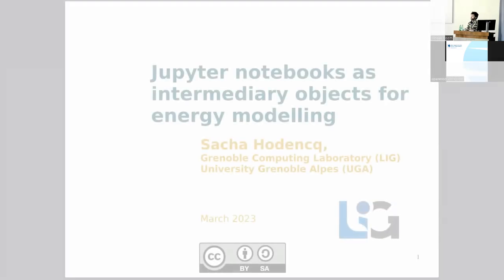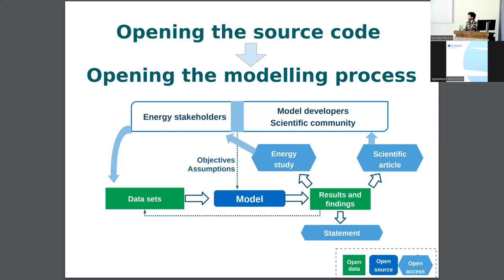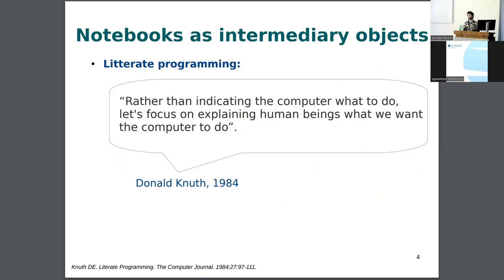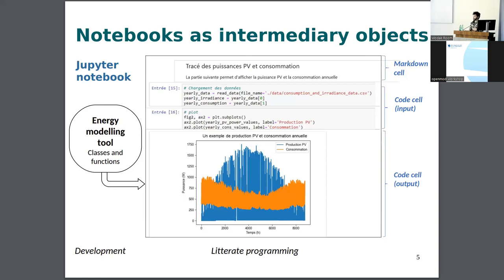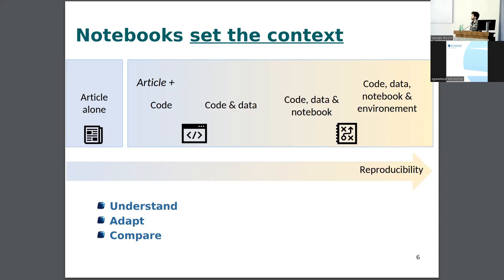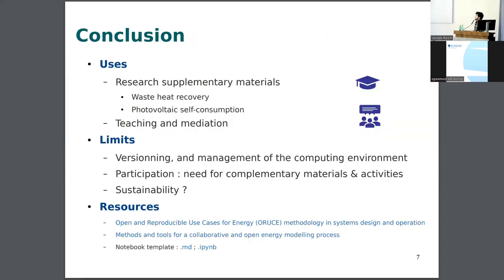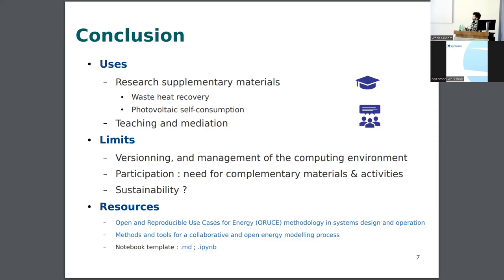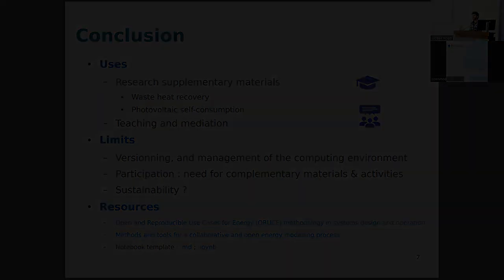Jupyter notebooks as intermediary objects for energy modelling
A short introduction to the use of Jupyter notebooks as a way of capturing the process of running an energy system model.  The use of Jupyter notebooks should aid reproducibility.

Sacha Hodencq (University Grenoble Alpes) presented this lightning talk to the in-person Open Energy Modelling initiative (openmod) workshop held IIASA, Vienna, Austria on 22–24 March 2023.

The publication referred to is as follows:

Hodencq, Sacha, Benoit Delinchant, and Wurtz Frederic (2021). Open and reproducible use cases for energy (ORUCE) methodology in systems design and operation: a dwelling photovoltaic self-consumption example. Bruges, Belgium: Building Simulation 2021. hal-03341883.